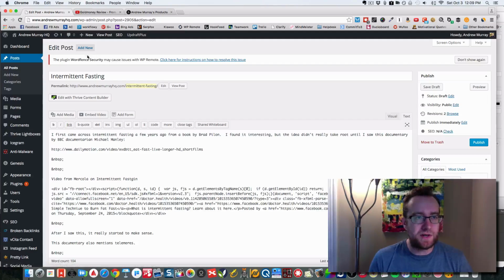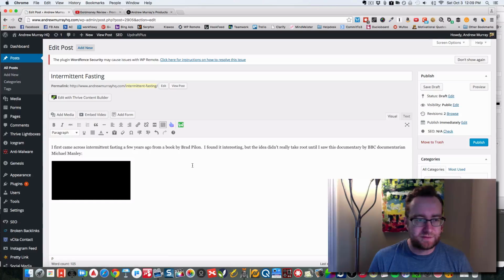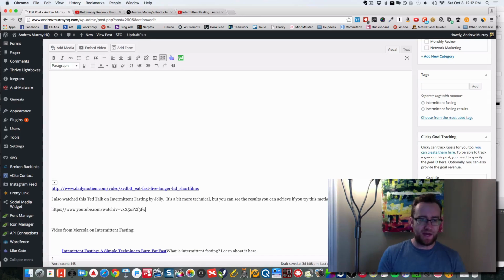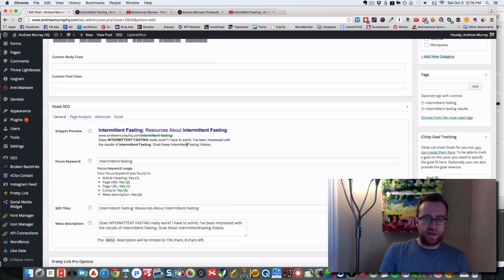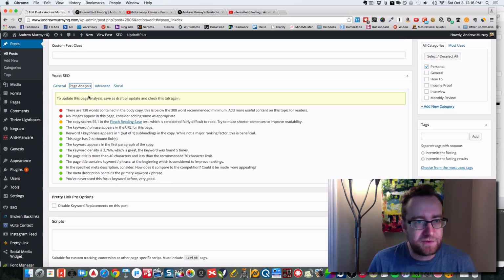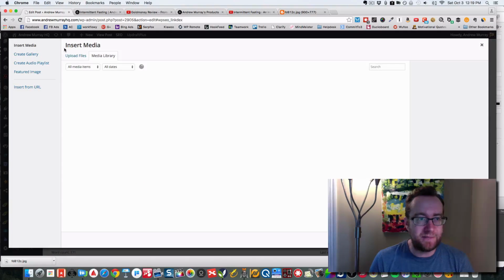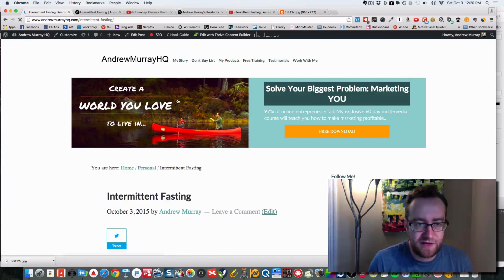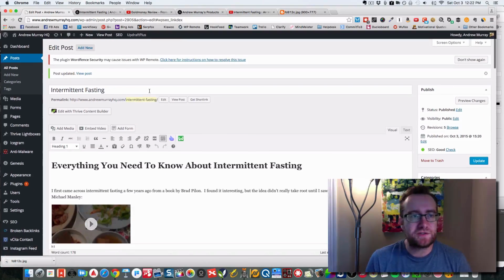BN: Creating Your First Post On Your Blog